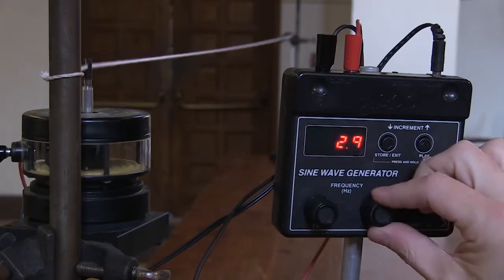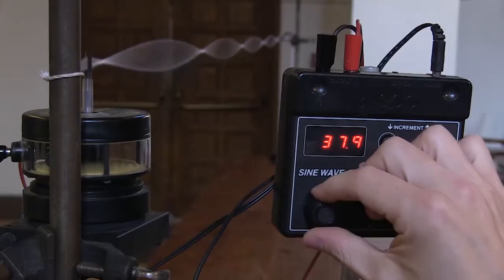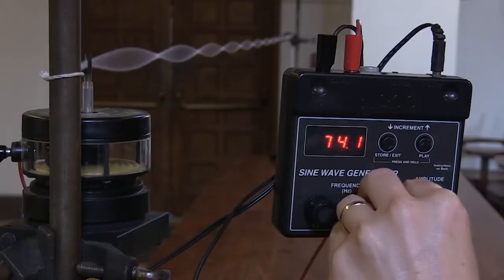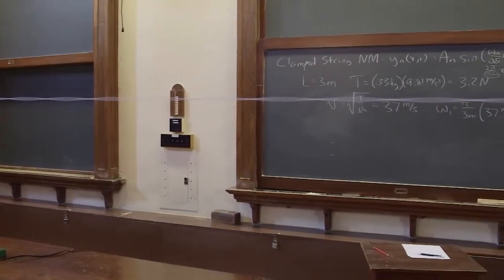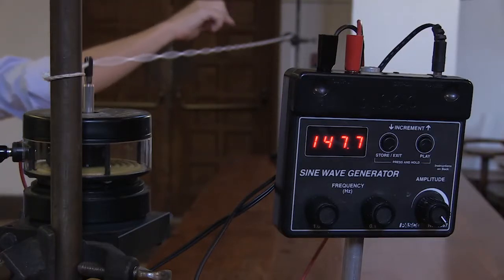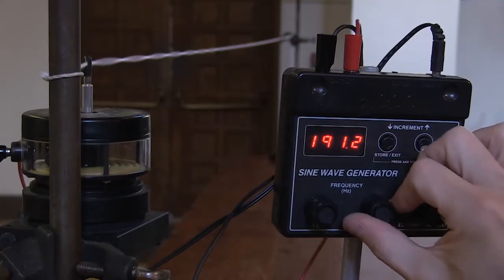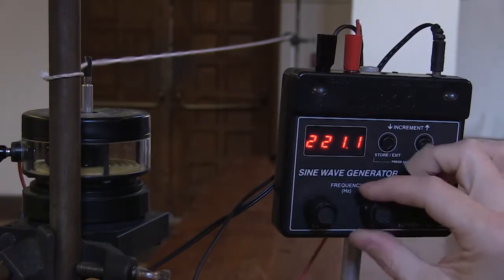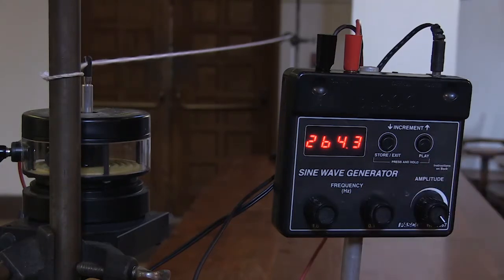PHYS 201 | Normal Modes 4 - DEMO: 43 Modes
Here are the first 43 modes of the stretched string.